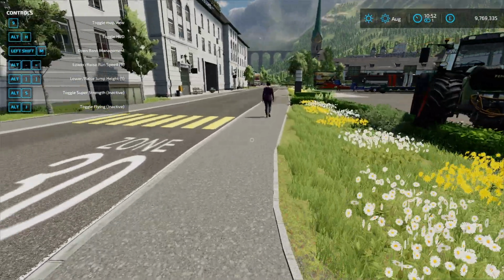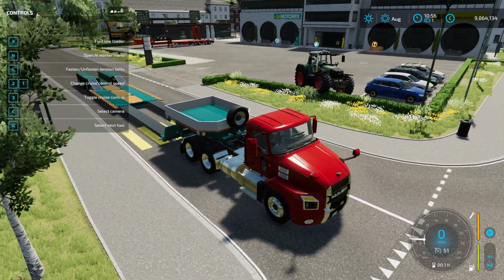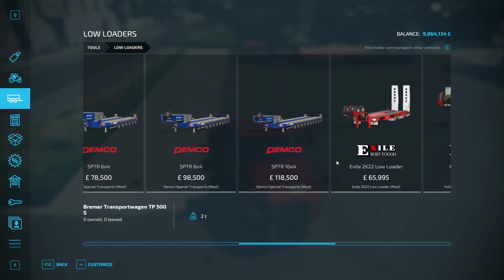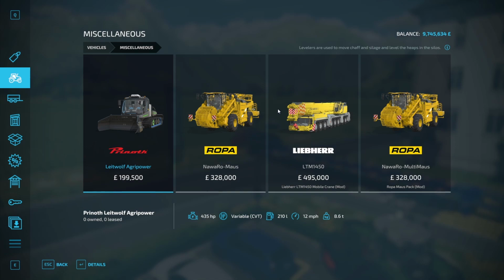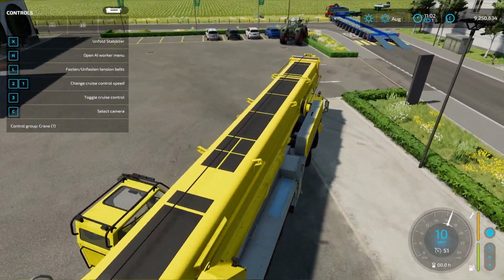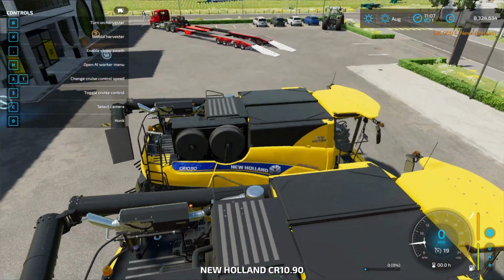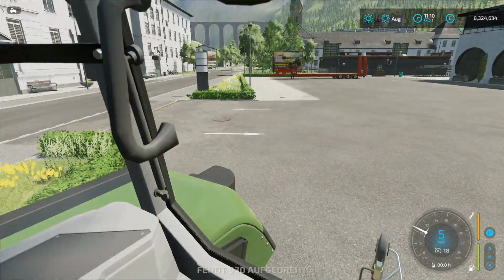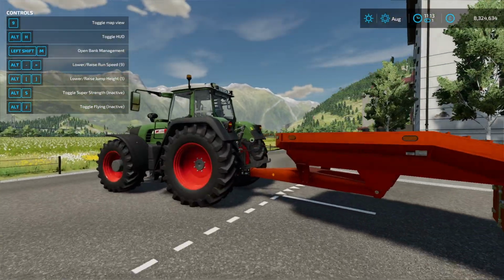Farming Simulator 22 - Massive Low Loader Mod Showcase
In this video we take a look at the best (and my favourite) big low loaders, there's obviously one clear winner. I'm sure you can guess which one. But seriously, if you haven't got it, download it. Change your life. If you don't make it to the end, just download the Galtrailer. They're all great, that's why they're here. But the Galtrailer is the one!

Take on the role of a modern farmer! Agriculture, animal husbandry and forestry offer a huge variety of farming activities while you face the challenges of the four seasons, especially when winter sets in. Creatively build your own farm and extend your farming operations with production chains - forming an agricultural empire! Even run your farm together with friends and enjoy crossplatform multiplayer together.

Whether you create a lush vineyard or an olive orchard in the Mediterranean south of France, a vast farmland full of wheat, corn, potatoes and cotton in the US-Midwest or a lively animal farm in the hilly landscape of the European Alpine region: More than 400 machines and tools from over 100 real agricultural brands like Case IH, CLAAS, Fendt, John Deere, Massey Ferguson, New Holland, Valtra and many more are available for your farm.

Farming Simulator 22 brings a multitude of new gameplay features and offers more content and player freedom than ever before, including new ground working features like mulching or stone picking, an improved build-mode adding greenhouses and beehives, as well as a new character creator to bring your own, individual farmer to life.

A large variety of free community-created modifications, officially tested by the developer GIANTS Software, will extend your farming experience many times over. Rise to the challenges of becoming a successful farmer, start farming and let the good times grow!